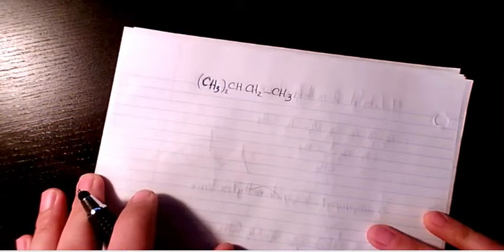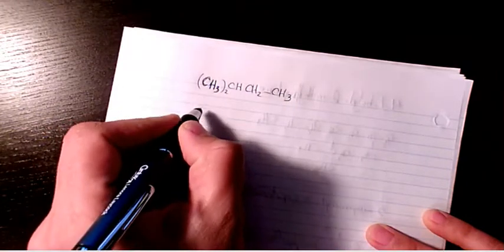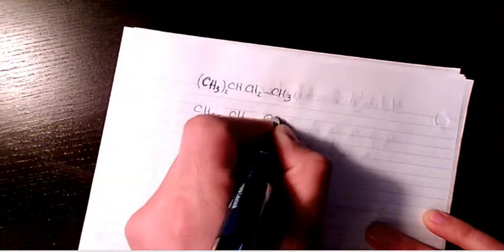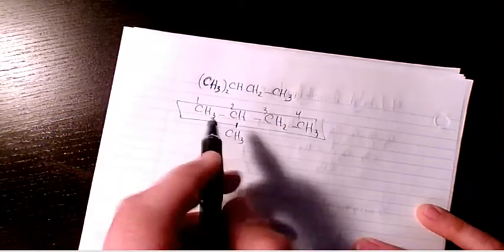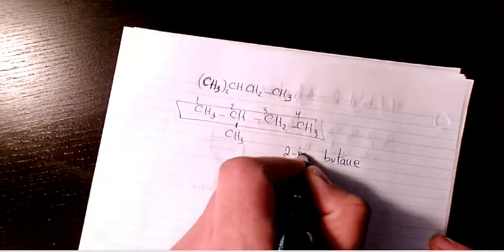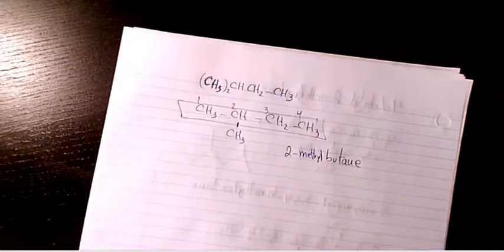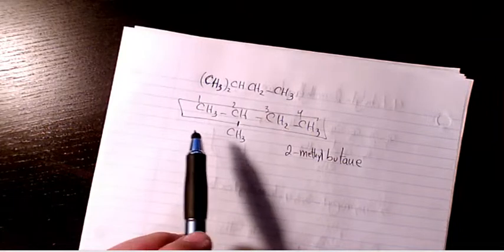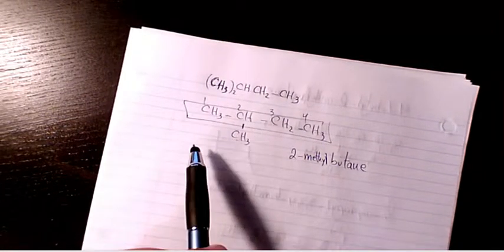2-methyl butane, naming alkanes, how to name alkanes, IUPAC alkanes Organic Chemistry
Chemicstry, Organic Chemistry, Inorganic Chemistry,. ChemicalTech Academy provides free tutorial videos including lectures, problem solving, assignment solution, test and exam preparation in areas such as Mathematics, Calculus, Algebra, Trigonometry, Physics, Chemistry, Organic Chemistry and many more.
Dr. Masi